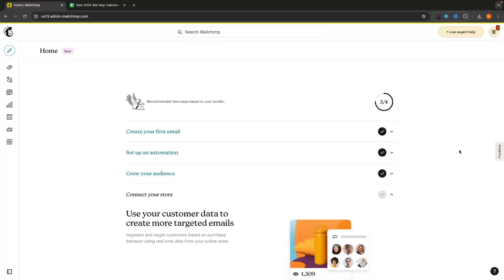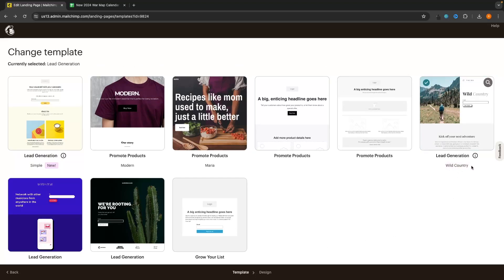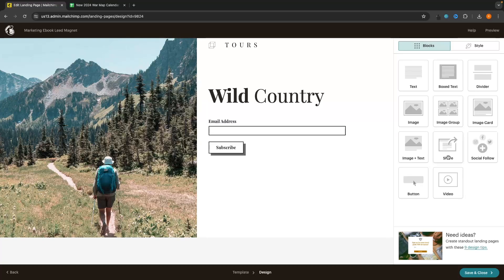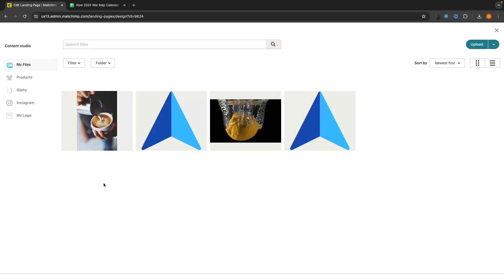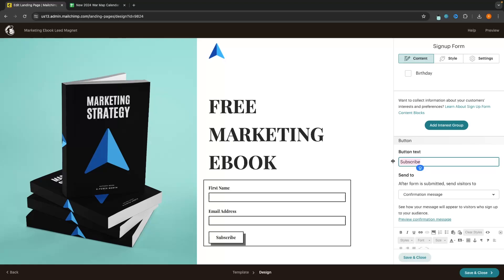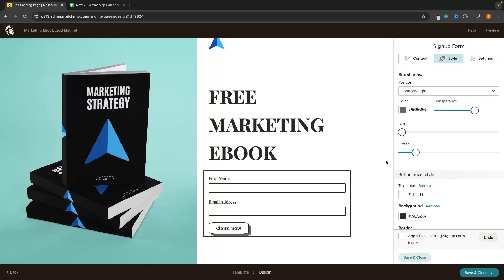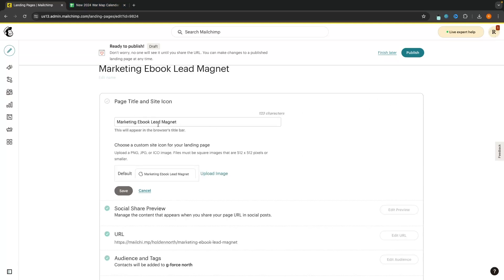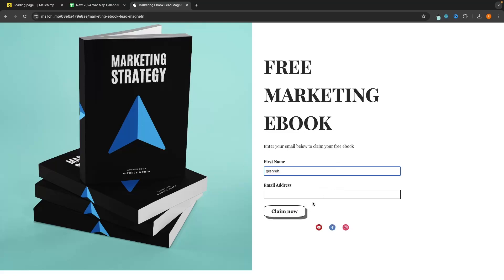Mailchimp Landing Page Tutorial For Beginners (2024) | How To Make A Mailchimp Landing Page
This video is a complete step by step tutorial showing you how you can build a landing page using mailchimp, this video will show you how the mailchimp landing page builder works and how you can customize each of the templates.